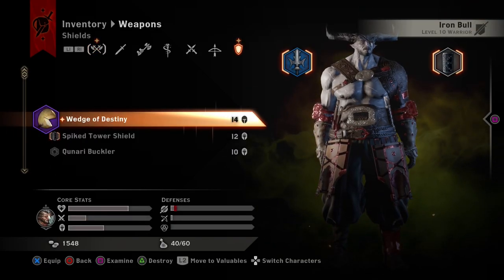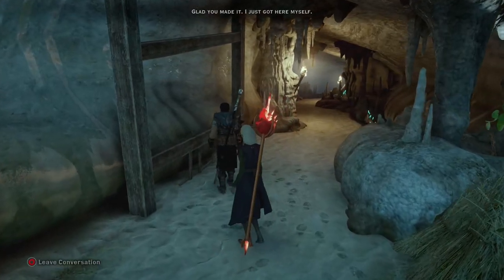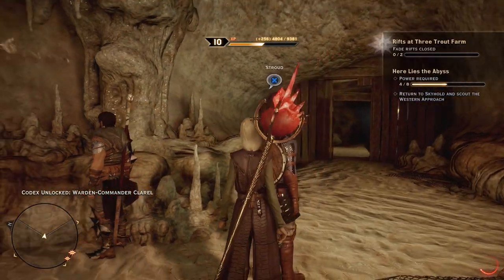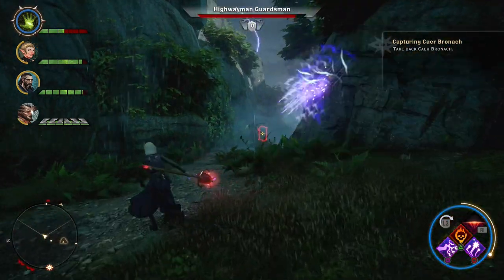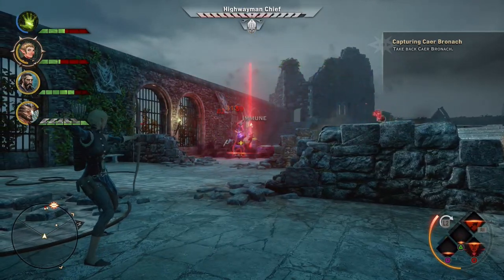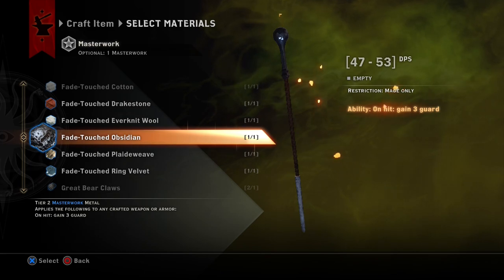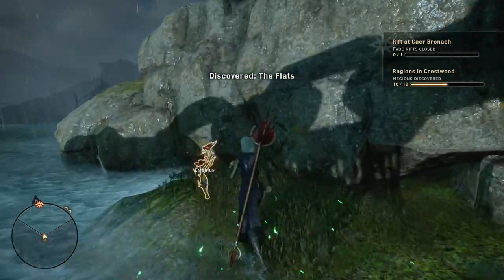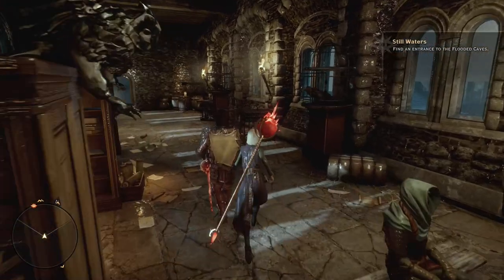Dragon Age Inquisition Pt19 The Grand Crestwood Mystery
Dragon Age: Inquisition is a 2014 action role-playing video game developed by BioWare and published by Electronic Arts. The third major game in the Dragon Age franchise, Inquisition is the sequel to Dragon Age II (2011). The story follows a player character known as the Inquisitor on a journey to settle the civil unrest in the continent of Thedas and close a mysterious tear in the sky called the "Breach", which is unleashing dangerous demons upon the world. Dragon Age: Inquisition's gameplay is similar to its predecessors, although it consists of several semi-open worlds for players to explore. Players control the Inquisitor or their companions mainly from a third-person perspective, although a traditional role-playing game top-down camera angle is also available.

The release of Dragon Age II was met with a mixed reception from players who lamented the loss of the complexity of the first game, Dragon Age: Origins (2009). BioWare sought to address player feedback for Dragon Age II as a major goal, which influenced the design decisions of its sequel. Ultimately, BioWare wanted the third Dragon Age game to combine the elements of the first two games in the series. Having begun development in 2011, BioWare used EA DICE's Frostbite 3 engine to power the game, though this created many development challenges for the team. They had to crunch extensively during development, and because of hardware limitations on older generation consoles several gameplay features had to be cut. Trevor Morris composed the game's soundtrack, replacing Inon Zur, the composer used for the previous games.

Officially announced in September 2012 as Dragon Age III: Inquisition, the game was released worldwide in November 2014 for PlayStation 3, PlayStation 4, Windows, Xbox 360, and Xbox One. Upon release, the game received critical acclaim, with critics praising its exploration gameplay, combat, visuals, writing, characters and customization. The game received some criticism for its filler content, technical issues, tactical view, and aspects of its narrative. Commercially, it was one of the most successful games released by BioWare. It was awarded numerous accolades and nominated for more, including Game of the Year by several gaming publications. Several narrative downloadable content (DLC) packs were released to support Inquisition. A sequel, Dragon Age: Dreadwolf, is currently in development.
Dragon Age: Inquisition is an action role-playing game similar to its predecessors. At the beginning of the game, the player chooses a race for their player character: human, dwarf, elf, or Qunari, a playable race for the first time in the series. Players customize the Inquisitor's physical appearance and gender, among other things. Players can access a cloud-based online interactive story creator called Dragon Age Keep, and detail the major plots of the previous two Dragon Age games and import a world state in Inquisition without requiring replay of the initial games.

The game has a semi-open world structure, as the world is broken up into several sections, which players can freely explore.[4] To allow players to navigate the game's world faster, mounts, creatures players can ride, are introduced. The various regions that make up the game world do not scale in level, meaning players can be too weak or strong for the enemies found in a region. In each hub world, players can complete side activities such as sealing Fade rifts and capturing keeps or forts, establish camps, which are used to provide fast travel and resupply points. Performing these acts will grant players resource points in Influence, which can be used to unlock global upgrades for the Inquisition named Inquisition perk, and Power, which is required for progressing the story and unlocking new areas. In addition, the player can complete side missions, fetch quests, collect magical shards, and solve Astrarium puzzles. Players can also collect codex entries, allowing them to have a deeper understanding about the world of Thedas. At Skyhold, the Inquisition's base of operations, players can access the war table to unlock locations, receive rewards, gain influence and/or progress the story. As the Inquisitor, players deploy agents and troops of the Inquisition to complete various text-based operations through their primary advisers, which influences the rewards and time requirements of the effort undertaken.

In Inquisition, players can interact with numerous non-playable characters, some of whom can be recruited as agents for the Inquisition. A dialogue wheel offers several dialogue options for the player to select. Depending on the Inquisitor's race and class, additional dialogue options are available for players to select. Throughout the game, the Inquisitor needs to make important decisions that might change the state of Thedas and have long-lasting consequences.